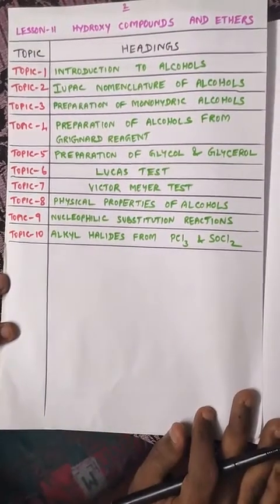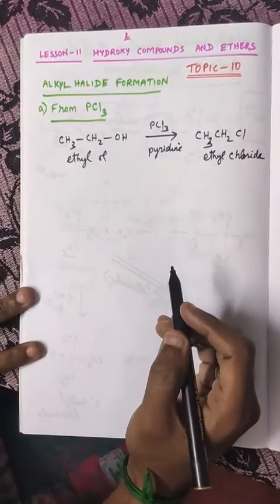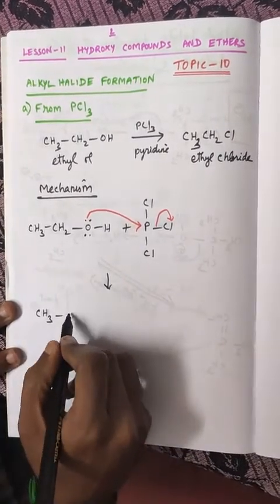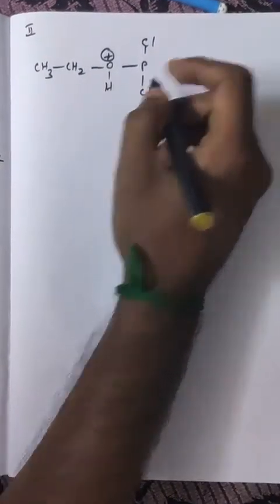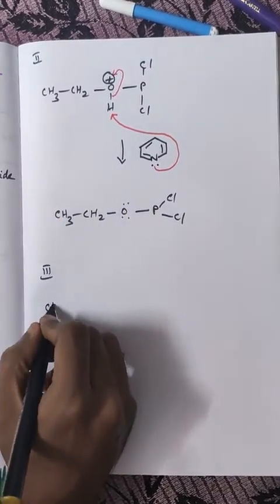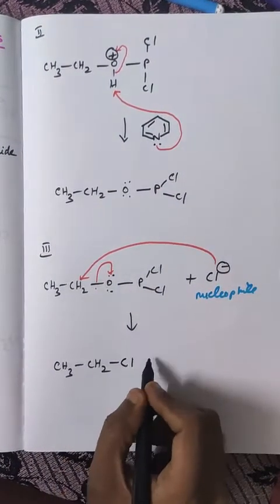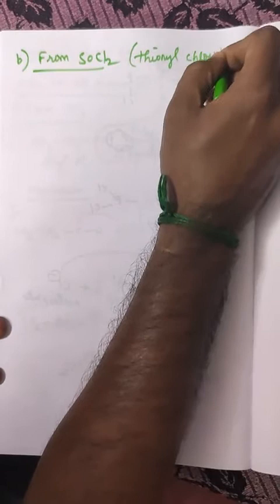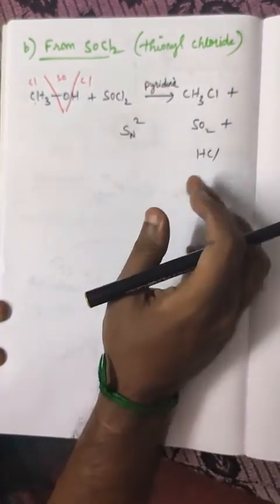12 Chemistry 10.07.20(5)